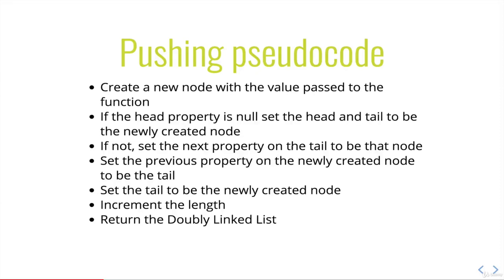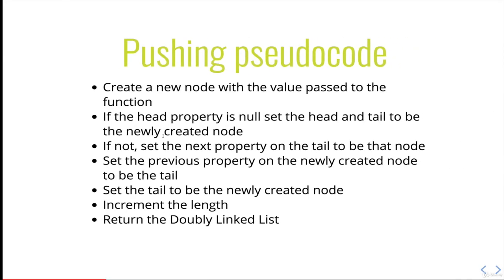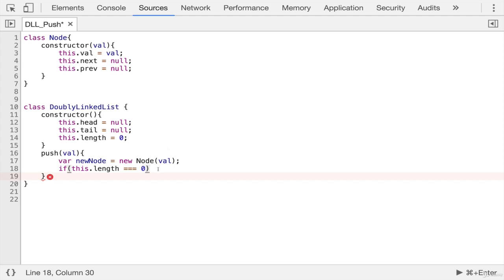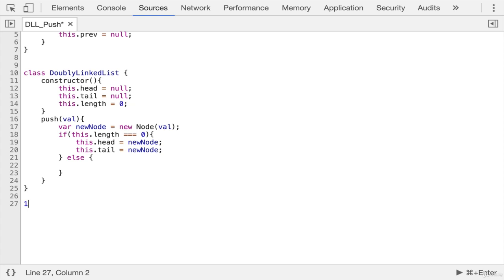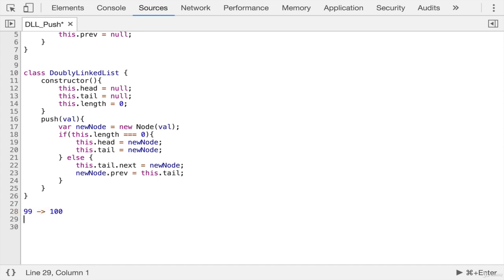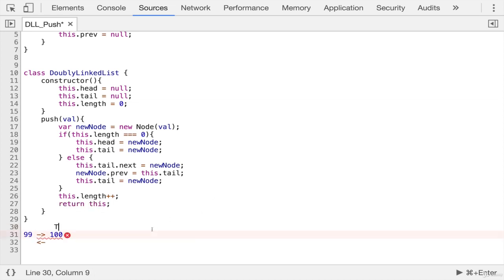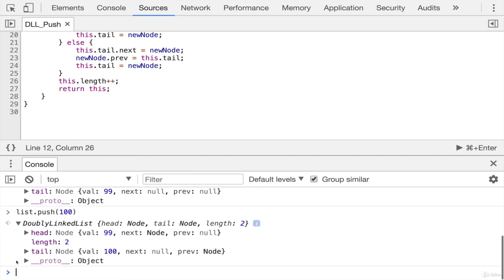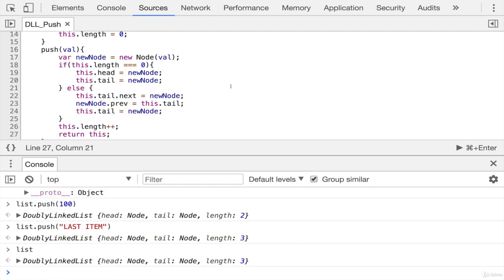20. Doubly Linked Lists (2-6)(4)